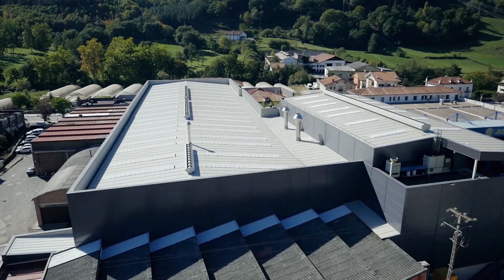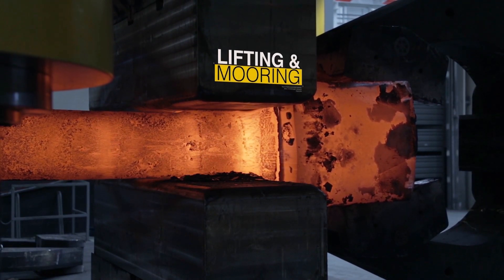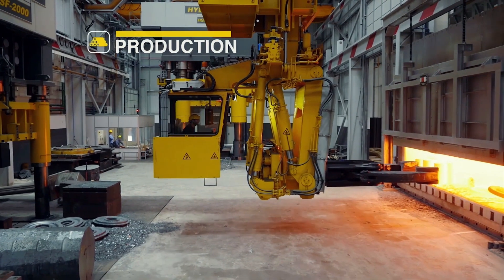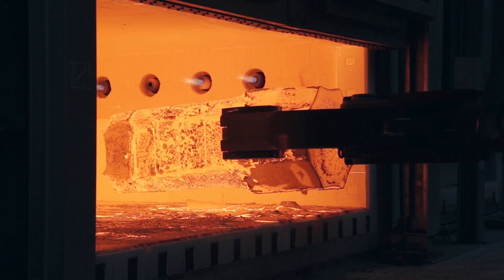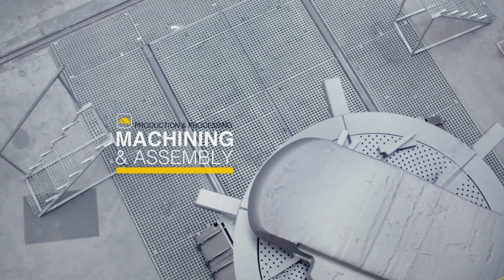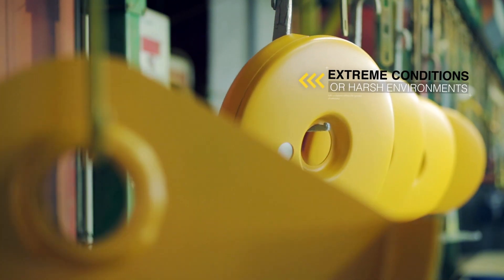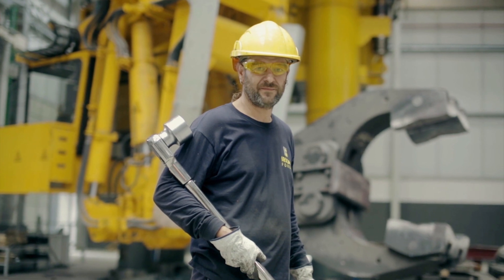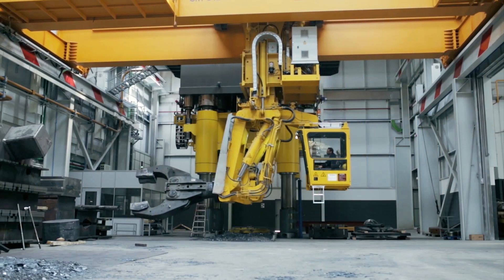Irizar Forge - Lifting & Mooring forged components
Welcome to IRIZAR FORGE, where forging comes true.

Engineering, Manufacturing & Inspection of crane components as well as Lifting & Mooring accessories is our core business.

Design, calculation & simulation of critical safety related items is the first step to start advising customers interested in latest innovative designs or just replacing an old non forged accessory to a new forged one complying with all relative international rules & standards.

The company is certified by the most popular classification societies as ABS, API, BV, DNV-GL, LR and TÜV for major and type and design approvals.

Our products: focused in heavy duty appliance critical components in terms of safety at extreme conditions where long lifetime and high safety factors are required.

With activity in onshore and offshore markets:

Onshore: Crane Hooks, Crane Blocks, Overhead Blocks, Mobile Crane Blocks, Gantry Cranes, Crawler Cranes, Wirerope Sheaves, DIN 15401, DIN 15402; DIN15400.

Offshore: Subsea Hooks, ROV Hooks, Subsea Blocks, Swivel Hooks, Drill Sheaves, Mooring Shackles, Mooring Hooks, Chain Accessories.

We have 88% Export rate to more than 50 countries.

SS 51-16, Registro General de la Propiedad Intelectual (R).